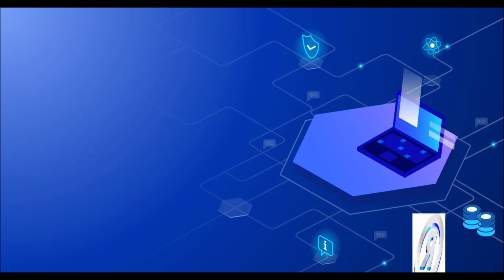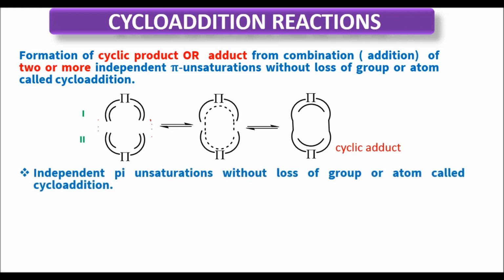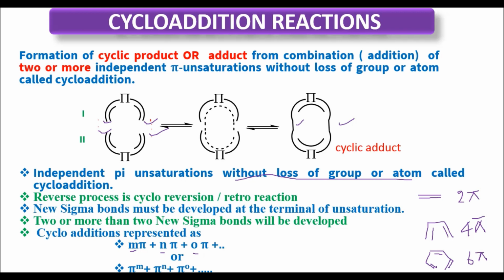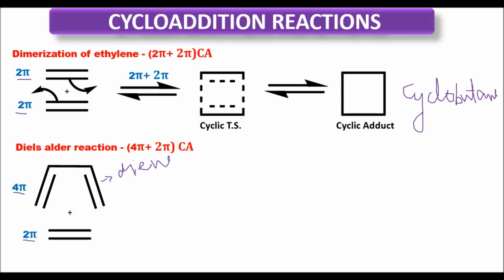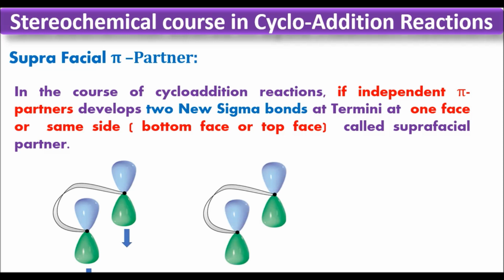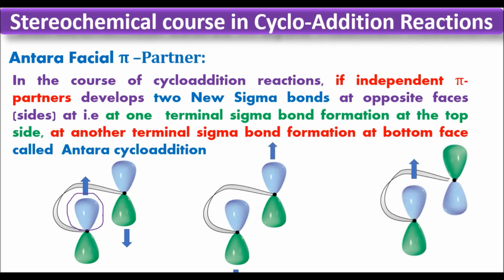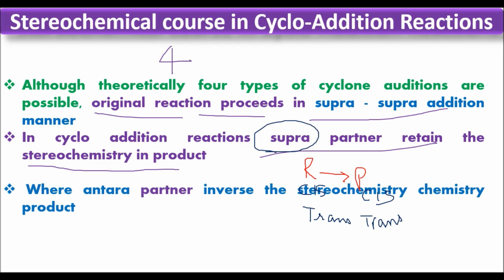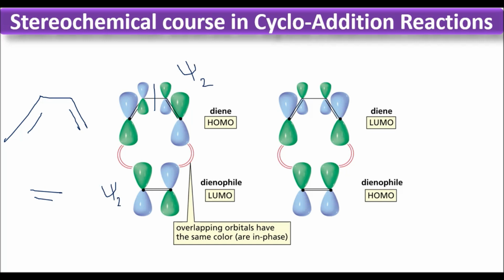introduction to CYCLO-ADDITION REACTIONS